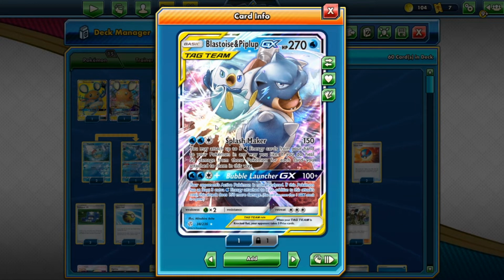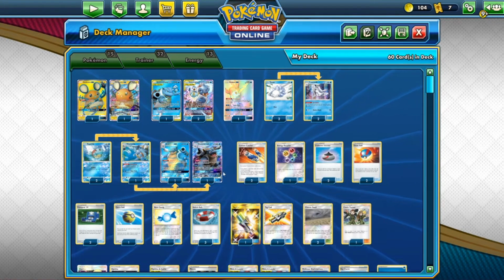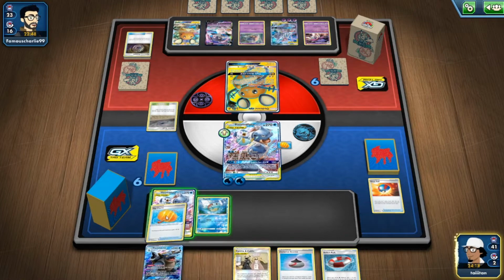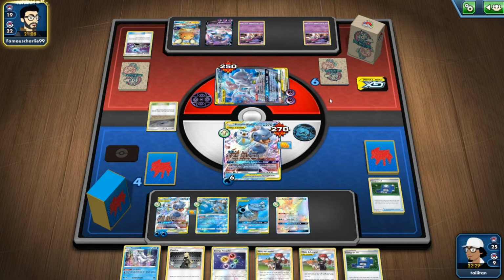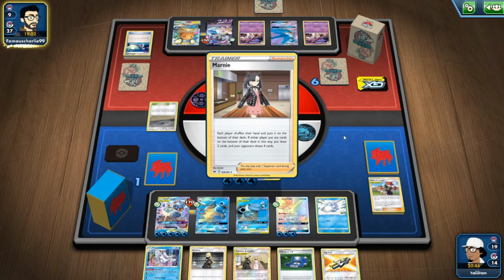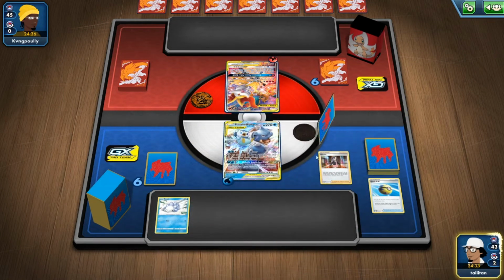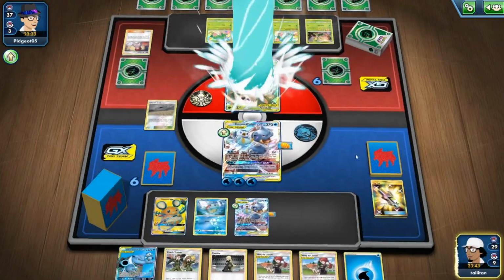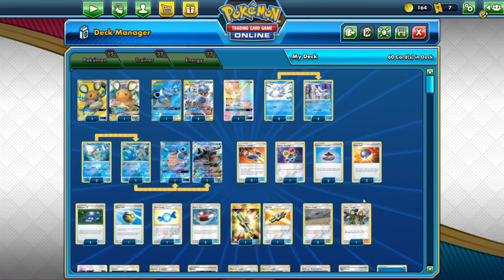BIGGER AND BETTER!: Pokemon TCG Online Deck Profile: Sword & Shield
BLASTOISE AND PIPLUP ARE BACK AND BETTER THAN EVER WITH THE POWER OF SWORD AND SHIELD!!!